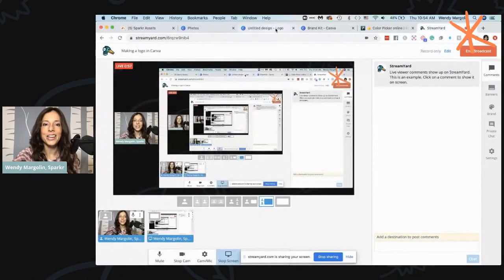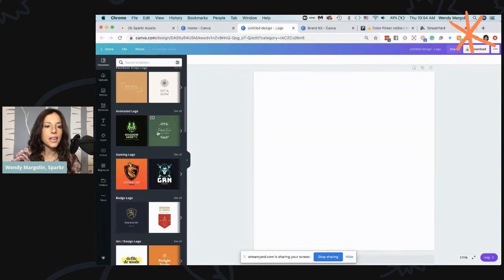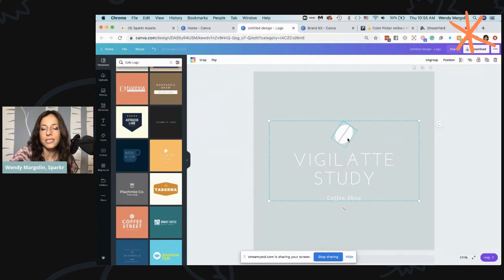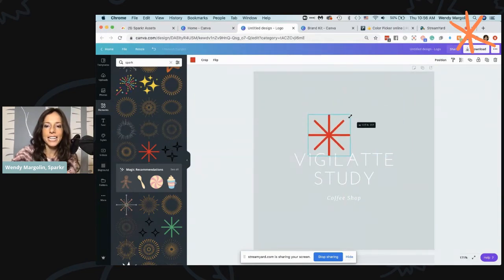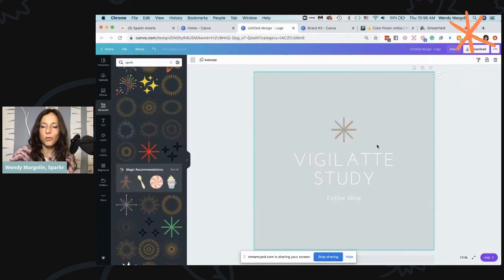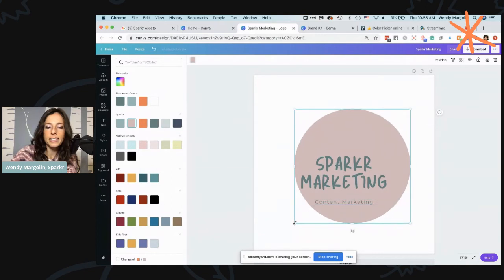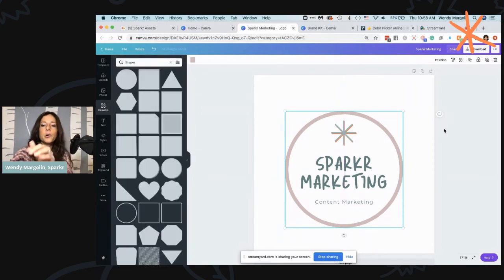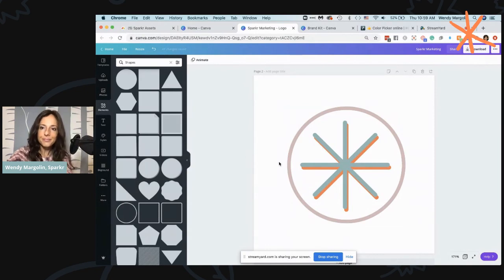Making a logo in Canva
This branding tutorial is for small business owners on a budget to make your perfect logo in Canva.I'll show you how you can use your brand colors, fonts and style to create a logo that's completely original